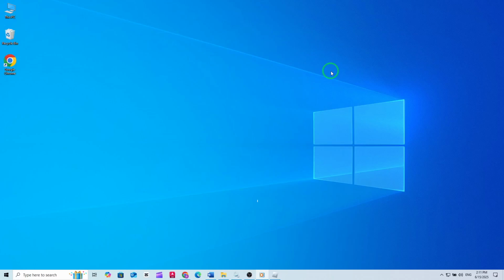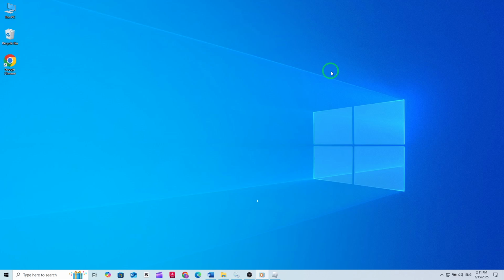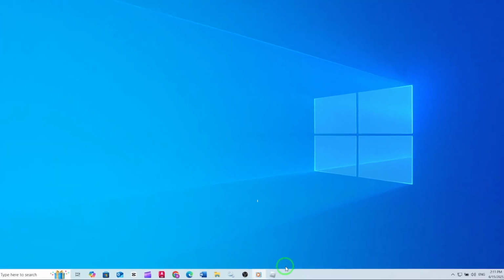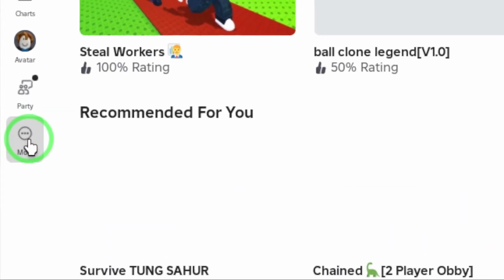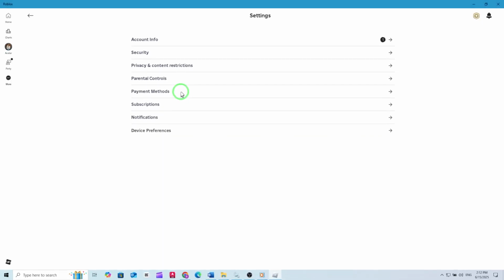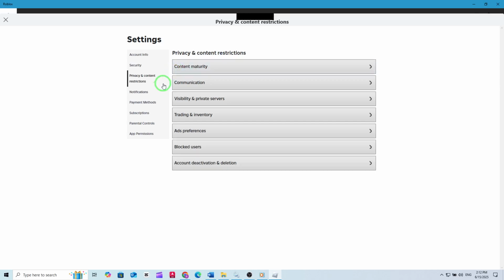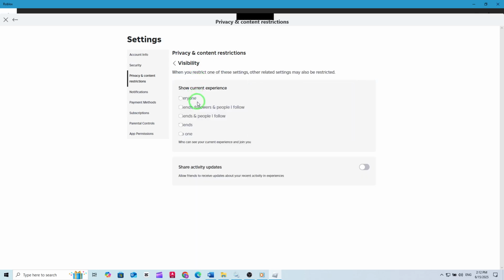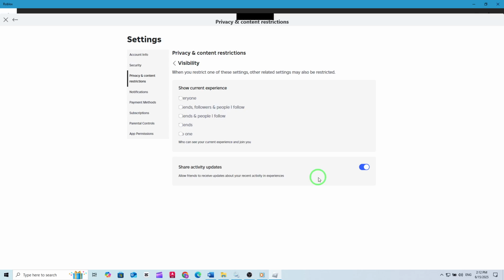How To Share Your Experience Activity Updates On Roblox App On PC (New Update)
Learn how to share your experience activity updates on the Roblox app for PC with the new update. This step-by-step guide will help you enable activity sharing so your friends can stay updated on what you’re doing in Roblox. Improve your social experience and make it easier for others to connect with you in-game.

Follow these steps to enable Share Activity Updates on Roblox:

1. Open the Roblox app on your PC.

2. Click on the more icon, then select Settings.

3. Go to Privacy & content restrictions.

4. Select Visibility & private servers, then click on Visibility.

5. Enable Share activity updates.

Timeline:
00:00 Start
00:12 How to do it
01:05 End